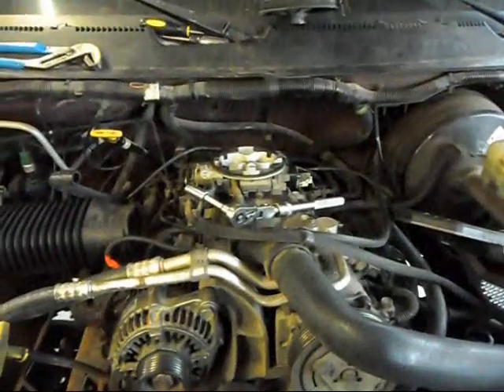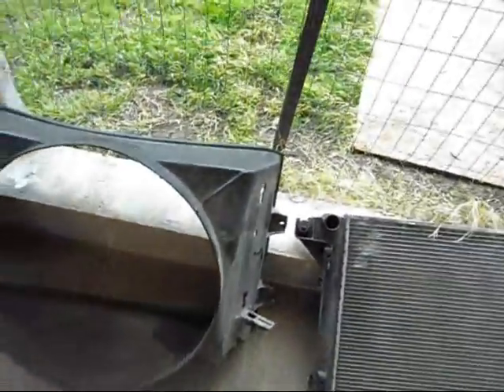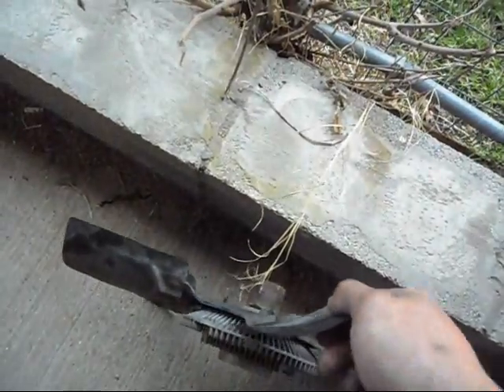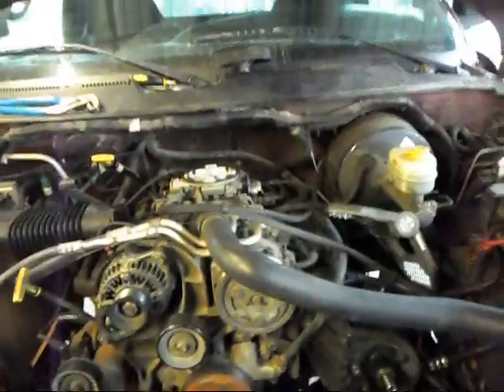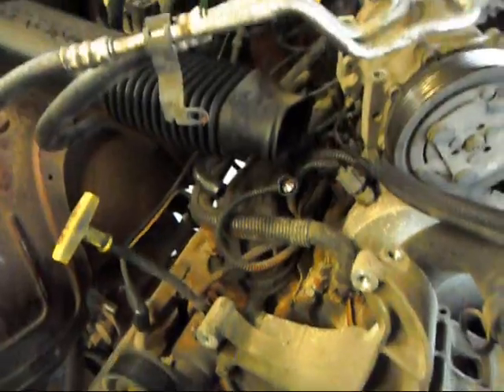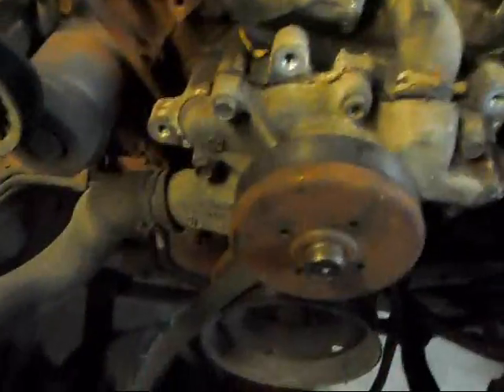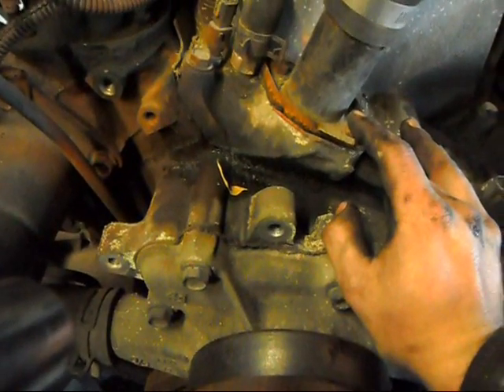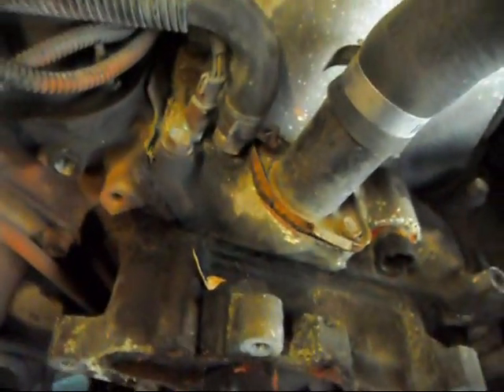How to change the water pump on a 94-02 Dodge 5.2L or 5.9L.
Sorry about it being halfway apart, I already had a 5.2L power steering pump video, so I didn't bother to film it. This is pretty much the same process on any 5.2L or 5.9L made after 94. Dakota, Ram, Grand Cherokee, Durango, etc.